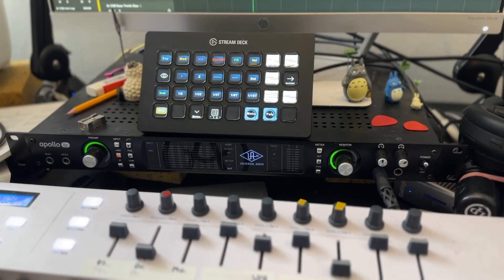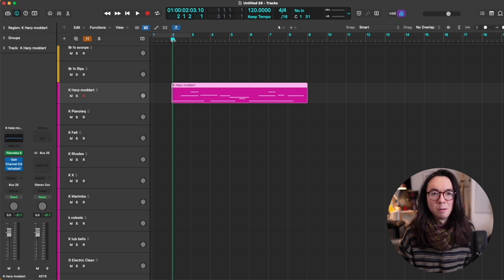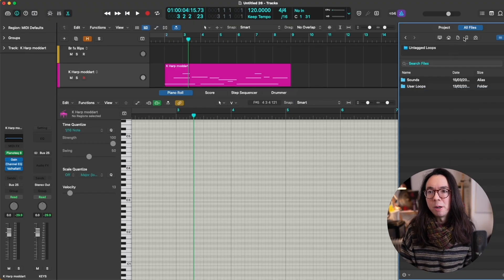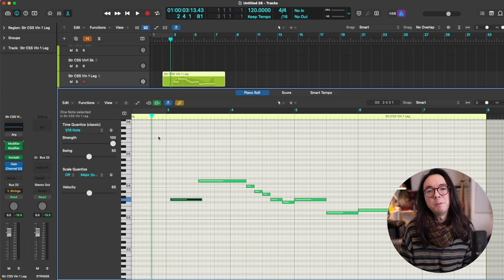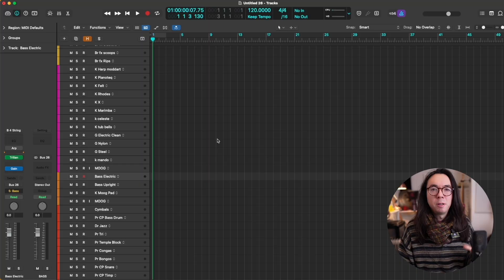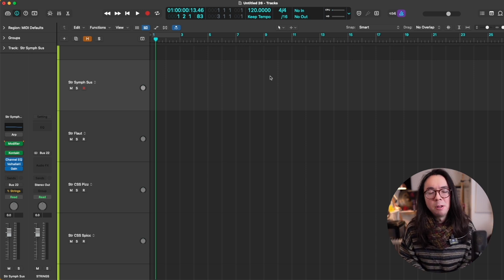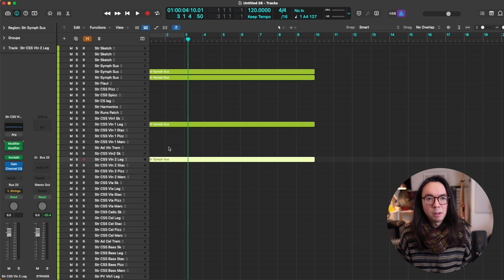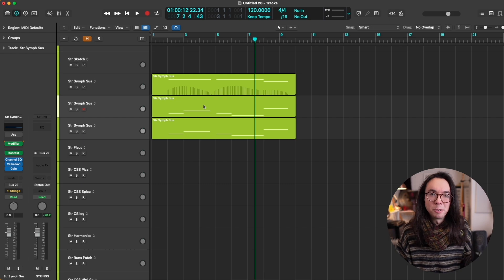This Device Saved Me Hours of MIDI Editing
I share my recent workflow enhancements for composing orchestral music within Logic Pro using a Stream Deck XL and key command macros.

Unless otherwise stated (or it's obvious) all of the music in this video was composed by me.

Timecodes
0:00 Intro
1:17 Uniform Velocities
4:30 Overlapping Legato
8:23 Non-Overlap Legato
9:31 Splitting MIDI Chords
14:30 Outro